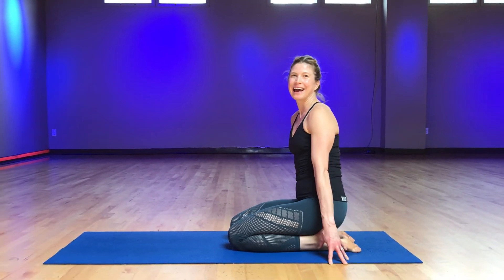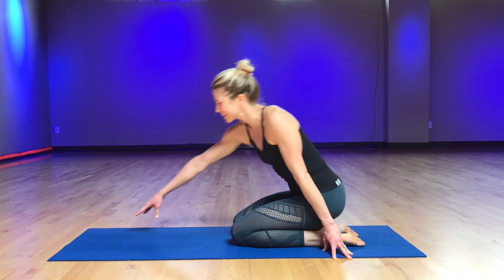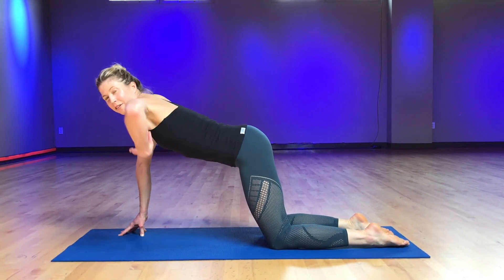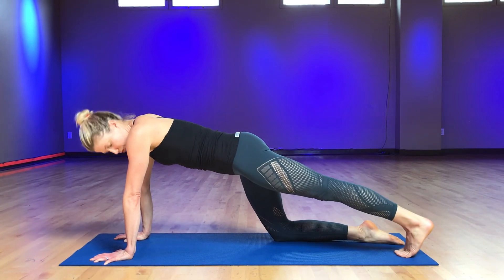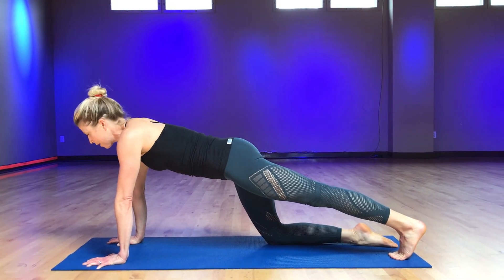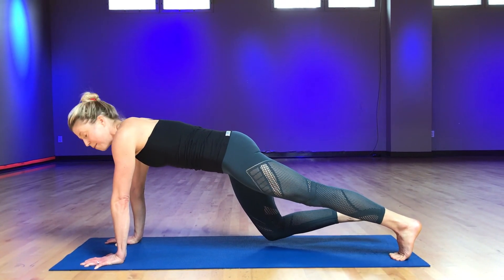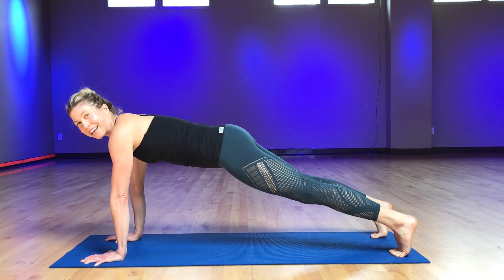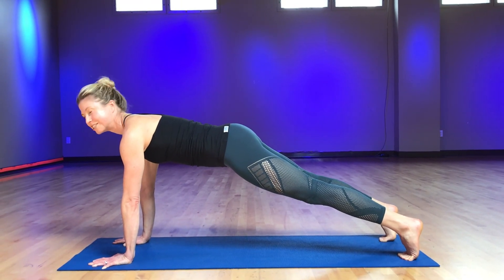Brooke Oberg | Plank Pose Basics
Brooke Oberg, Pilates and Yoga instructor at Community Fitness reviews the basics of a plank pose. A great review for practicing yogis & fitness enthusiasts, and a great overview for beginners!